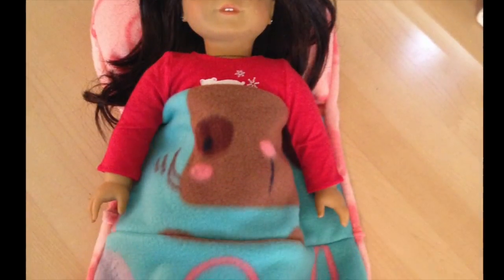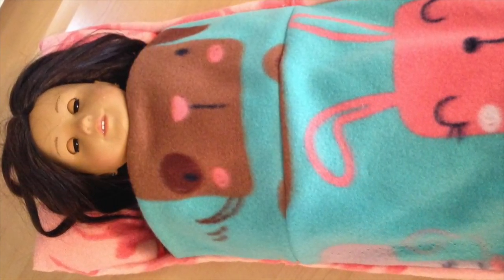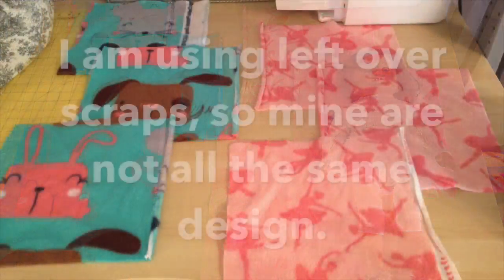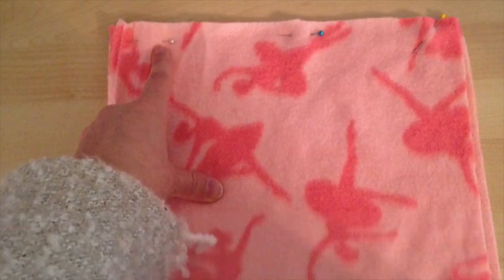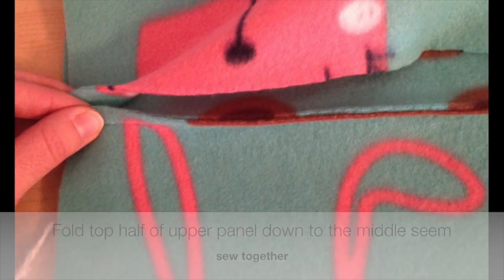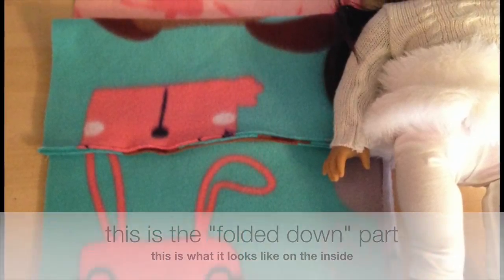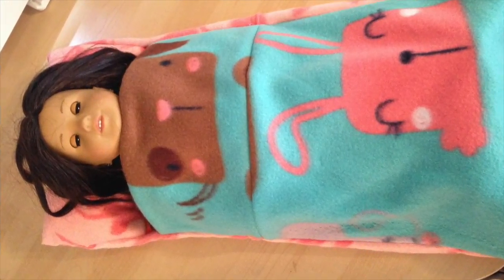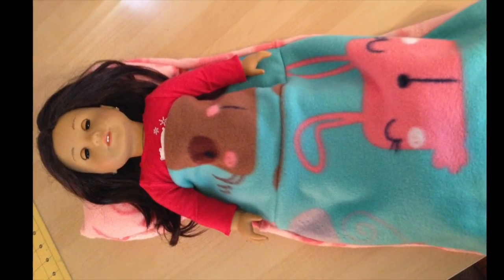fleece sleeping bag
This video is about fleece sleeping bag